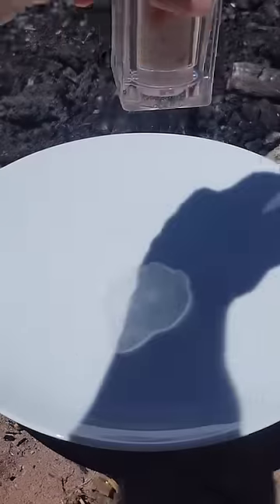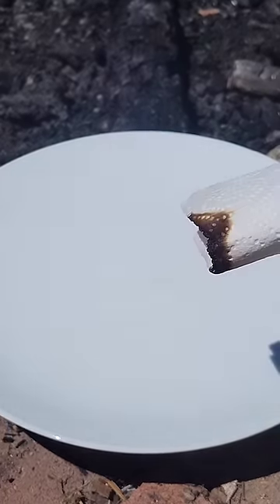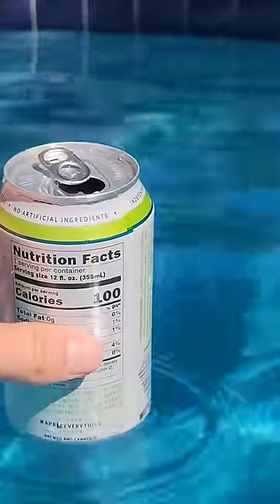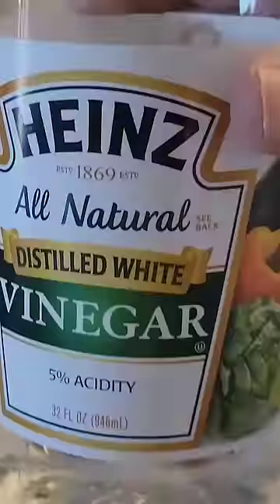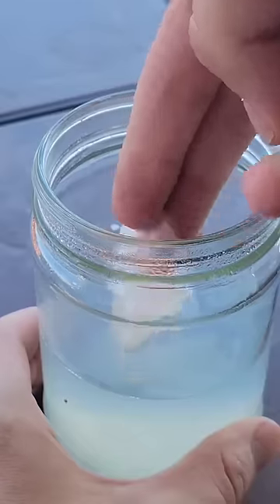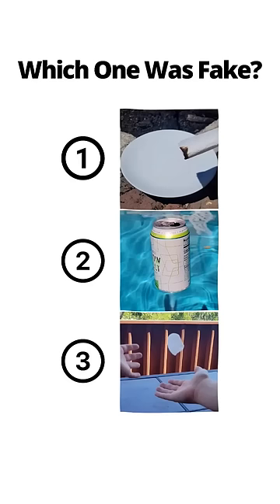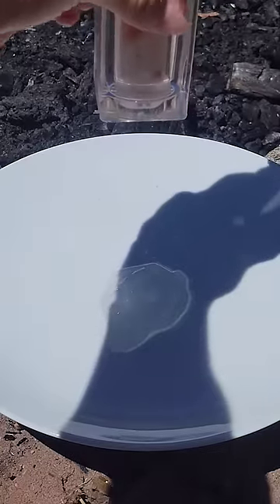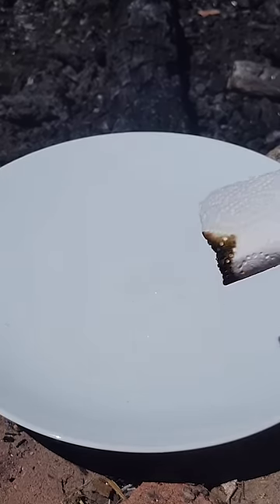2 Truths & Trash: Episode 6, Round 3